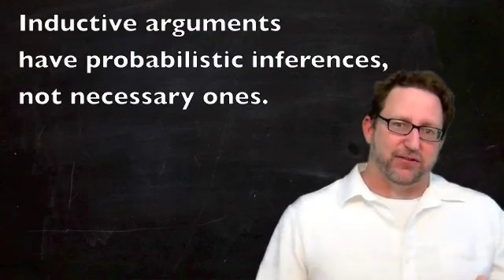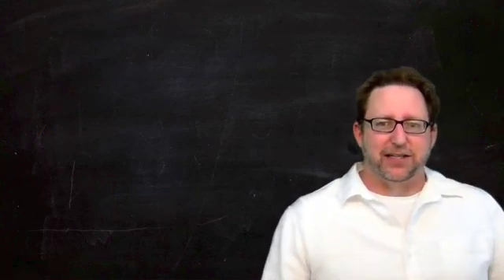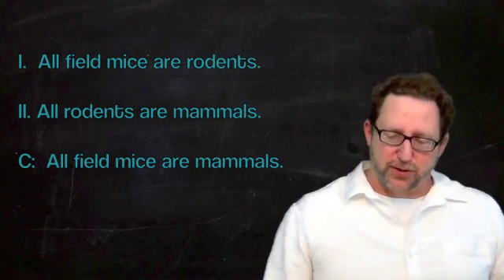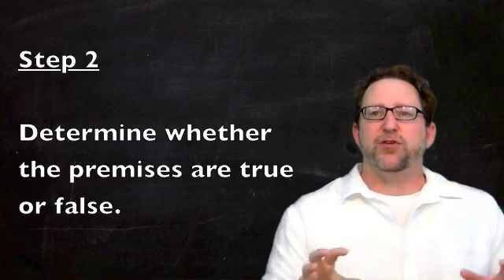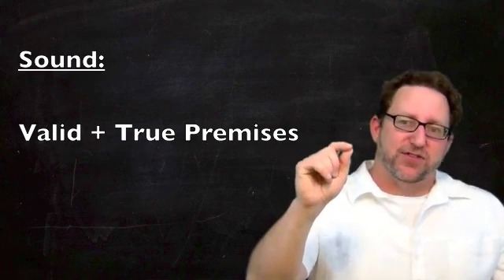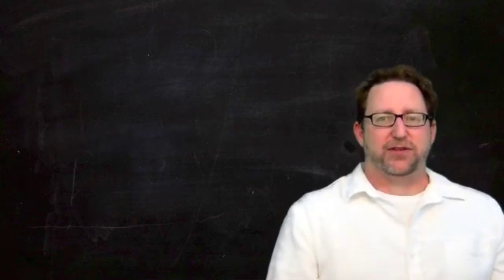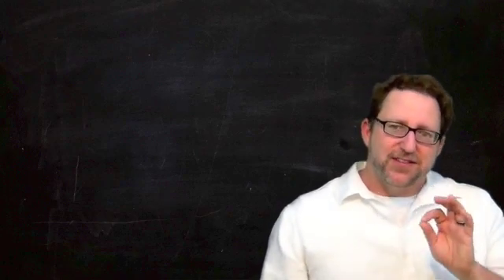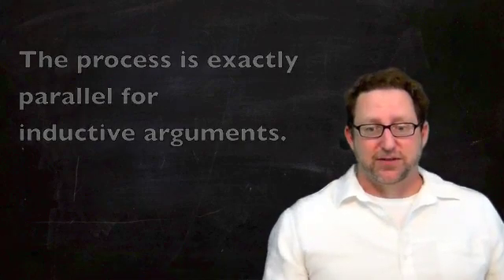Arguments 2: Valid and Sound (Validity and Soundness of Deductive Arguments)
This video explains the concept of a valid argument and a sound argument. Examples are given to help you figure out whether a deductive arguments is valid or unvalid, and sound or unsound.